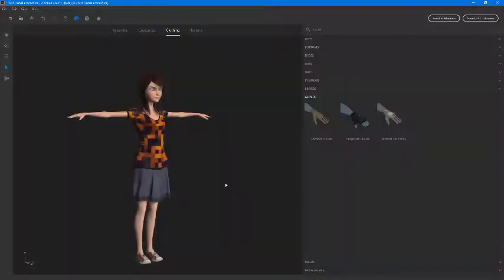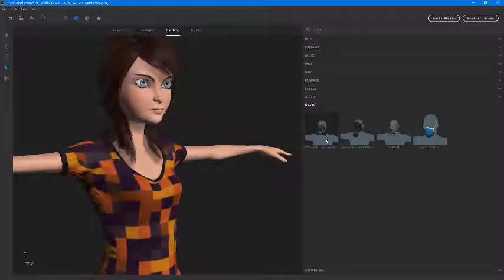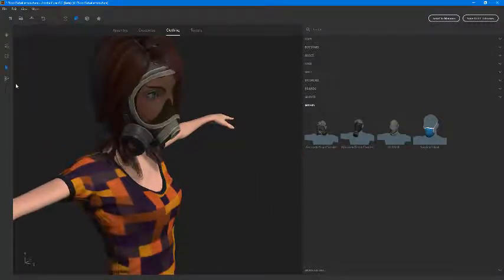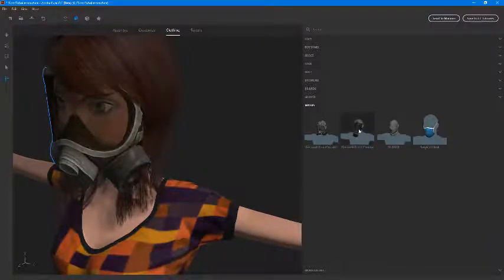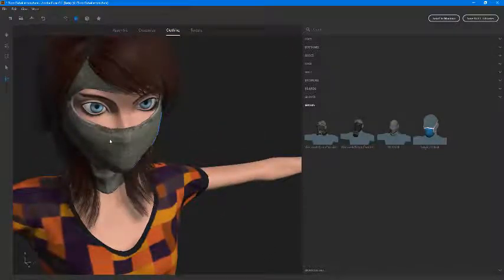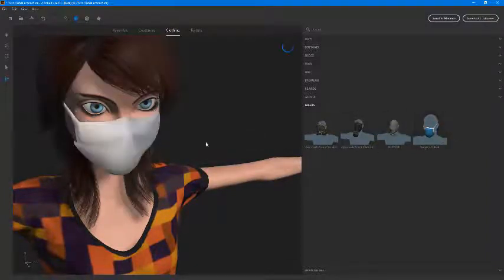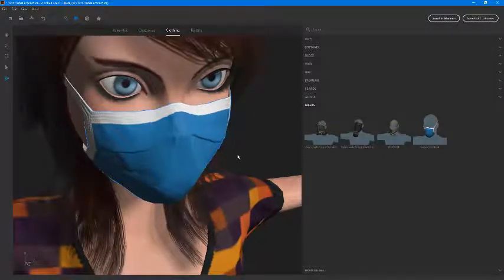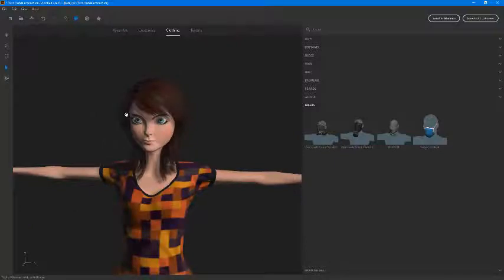Adobe Fuse Tutorial - Lesson 18 - Working with Masks and Adjusting them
In this tutorial, we will be discussing about Working with Masks and Adjusting them in Adobe Fuse